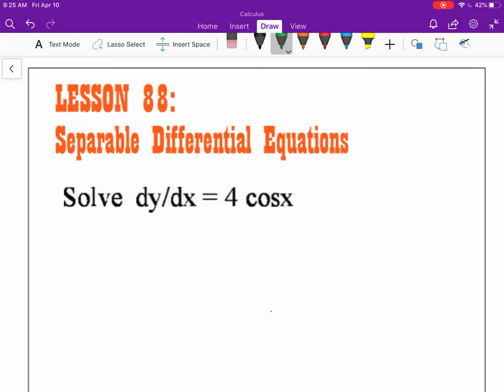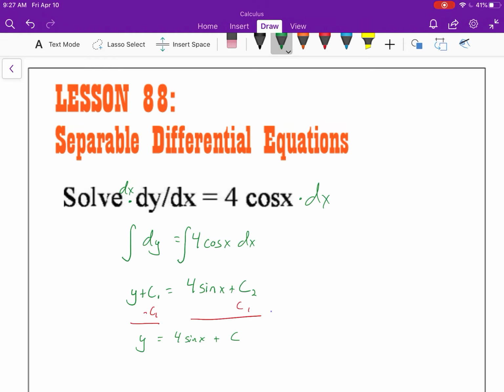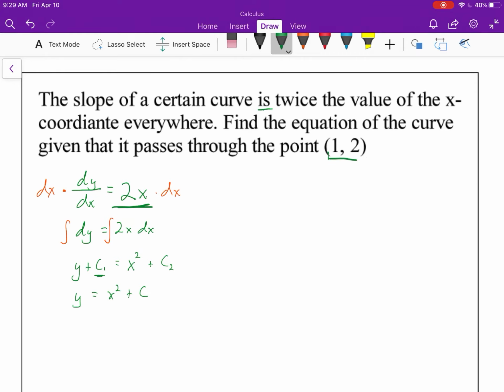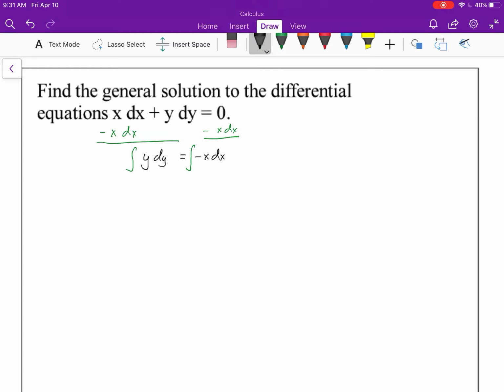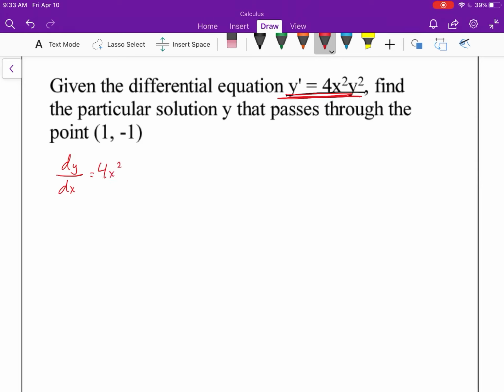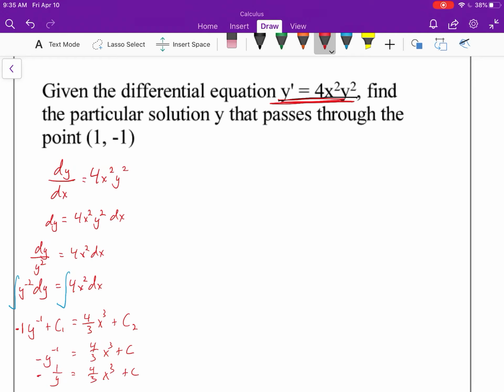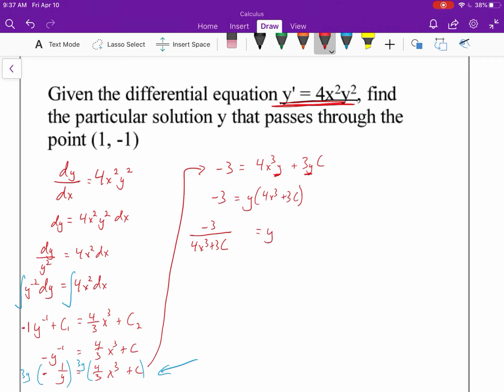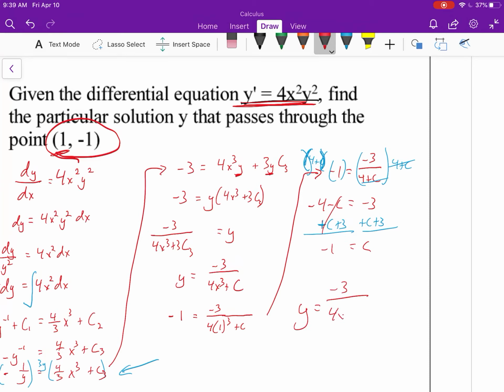Calculus Lesson 88 - Separable Differential Equations